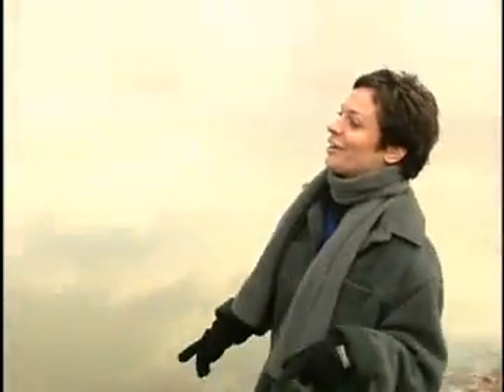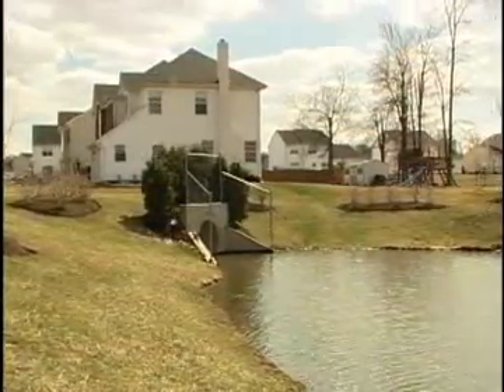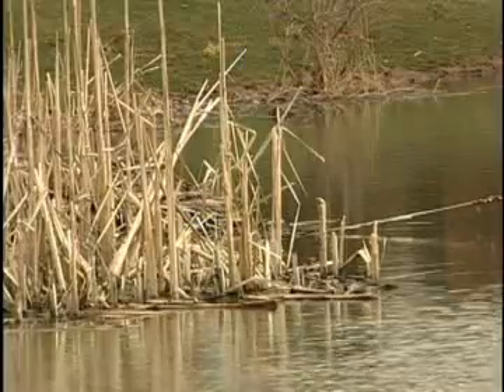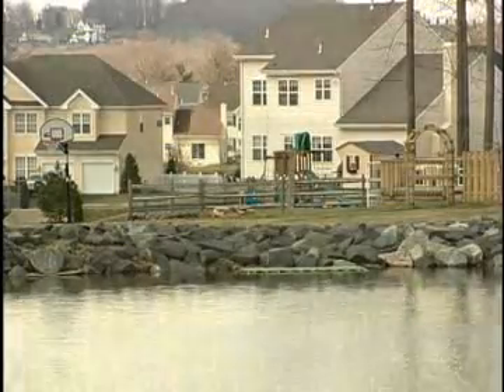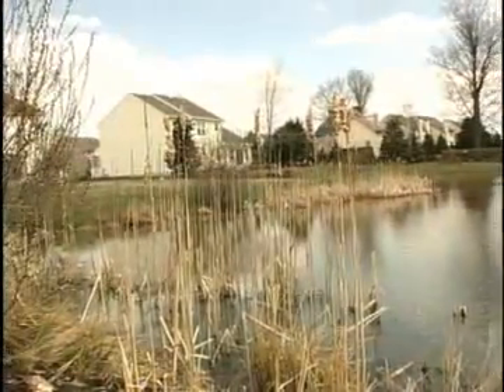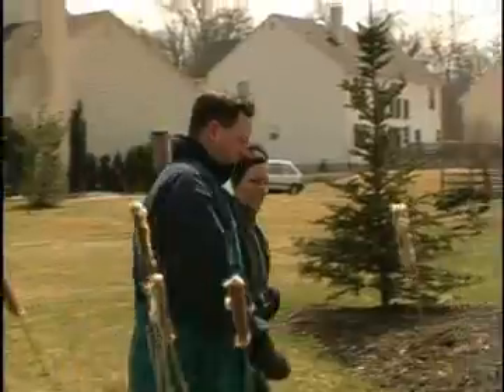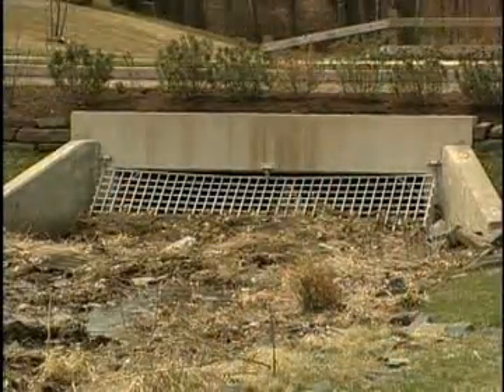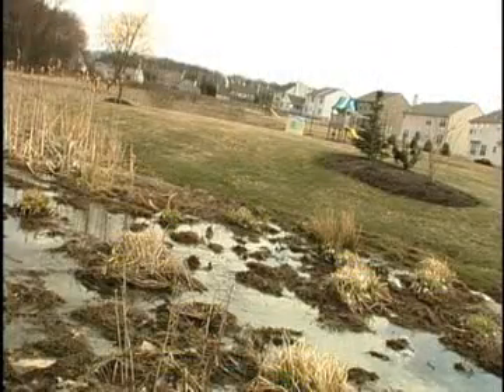StormwaterPA: Wet Pond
Stormwater basins that include a permanent pool for water quality treatment and additional capacity above the permanent pool for temporary storage. They can be effective for pollutant removal and peak rate mitigation and also provide aesthetic and wildlife benefits.